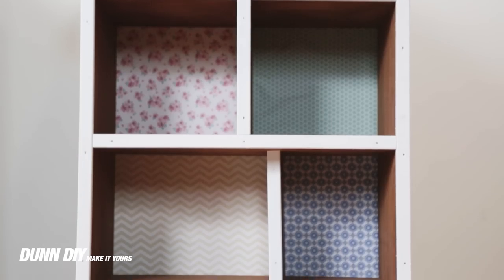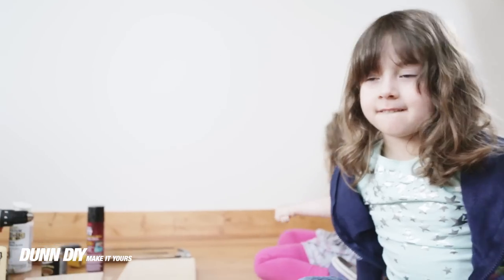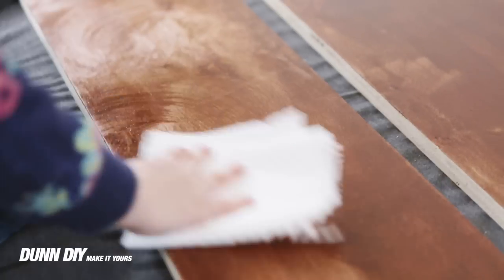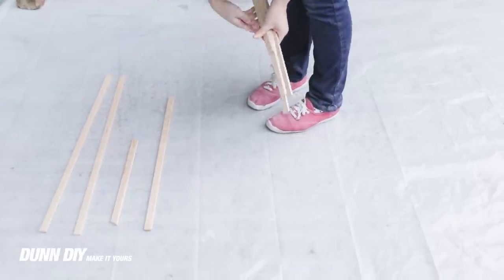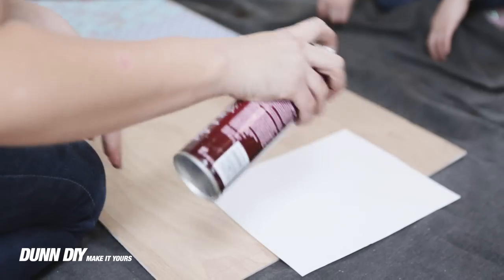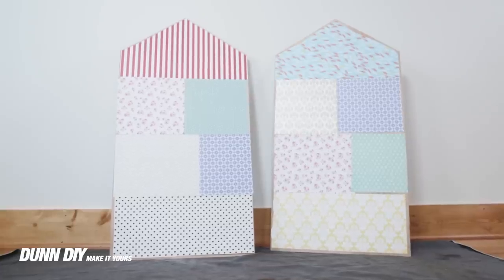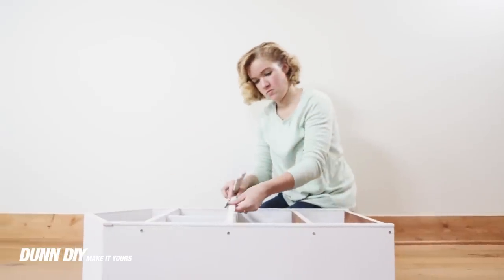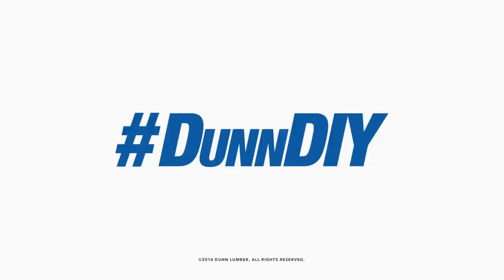How To Build A Dollhouse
A local high school geometry teacher contacted Dunn DIY several months ago to ask for our participation in a class project. As a means of learning applied math the whole class was building dollhouses. We got the opportunity to donate materials and got the wonderful chance to go and visit the classroom while they were in the process of building. What a fun experience! In the end, all of the dollhouses from their classroom got donated to recently graduated new parents, a shelter for abused families, and early childhood programs.